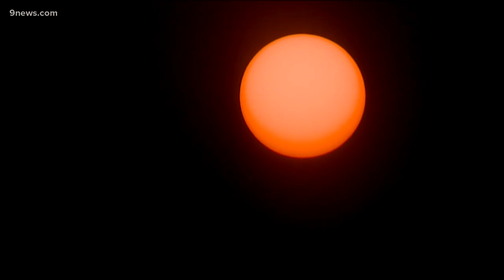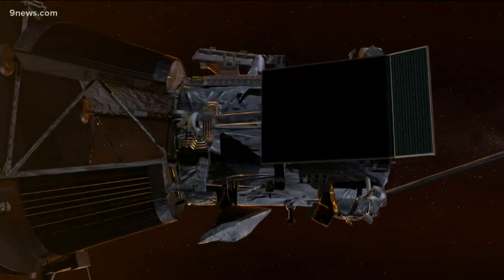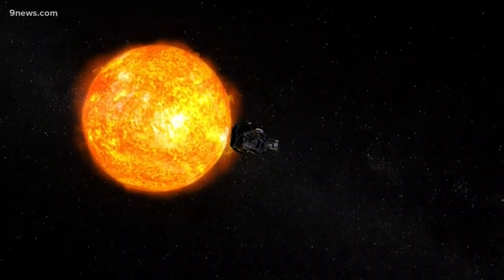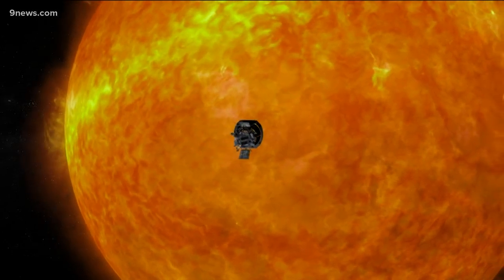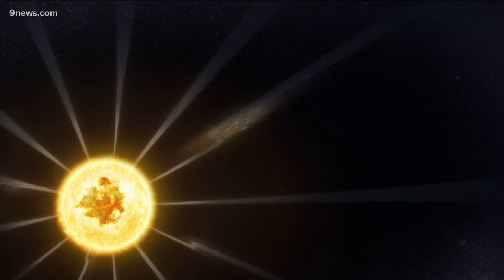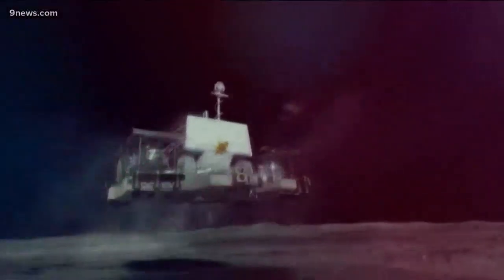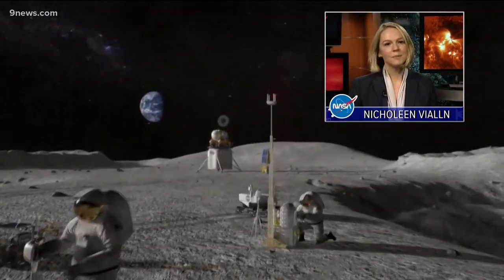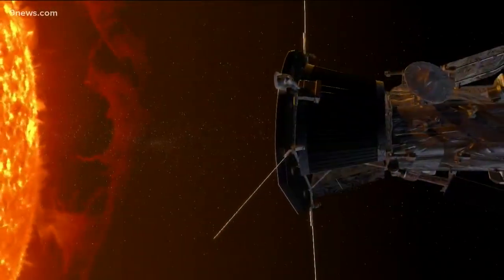'Parker Solar Probe' now closer to the sun than any spacecraft has ever been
The probe was launched by NASA last year and it will get even closer over the next several years, eventually touching the sun's atmosphere.

9NEWS (KUSA) is located in Denver, Colorado.